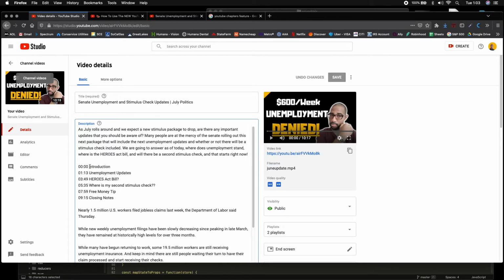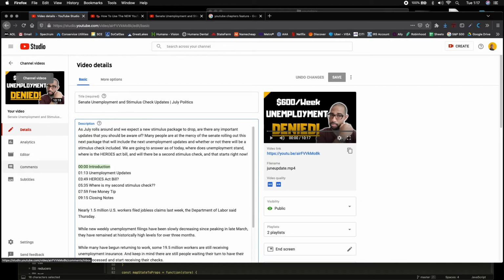How To Use NEW YouTube Chapter Feature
YouTube has launched a new feature allowing you to split up your long-form videos into multiple sections or segments. This feature is based on using timestamps as an outline for your content. Each chapter you make further organizes the video and will help you keep audience retention with your users!

YouTube has been testing the feature since April and the company says it's received positive feedback because This makes it easier for users to find specific parts of a video.

Copy and paste this for this to work on your videos, then change the timestamps and titles to things relevant to your content!

00:00 What is the Chapter Feature?
01:10 How To Implement
03:17 Common Questions and Answers
04:10 Please Like and Subscribe!

There is also built in haptic feedback on mobile so users will feel a slight vibration that informs the viewer they’re moving into a new chapter.

Now most of you have been making timestamps for parts of your video, or if your videos are long, your viewers may add these in the comments for you, so using this feature is your next natural progression!

Think of this as your outline or overview to your video so it should get its own organized section in your description from now on!
You can enable it by ensuring the first timestamp listed in the description starts at 0 :00, and that there are at least three timestamps or chapters that are 10 seconds or longer.

There is no certain amount of subscribers you need so everyone can do this, but remember that it will take some time to show on a video you have already made if you just try to edit this in, you want to do this when you are in the process of uploading your video and you are filling out the description!

To disable the feature, change the first timestamp in the description to be something other than 0: 00, such as 0: 01.

All you have to do is deposit $100 and get started on your way to wealth!